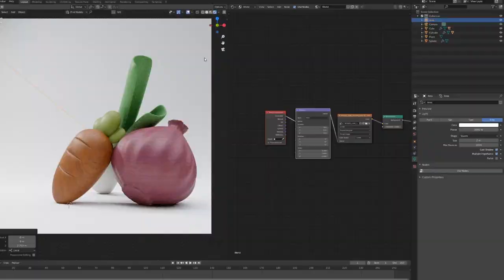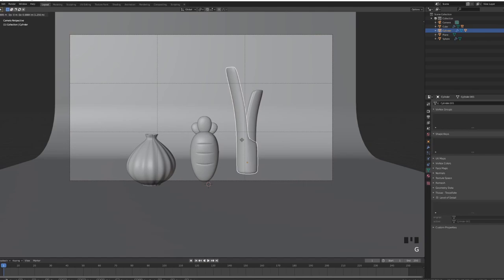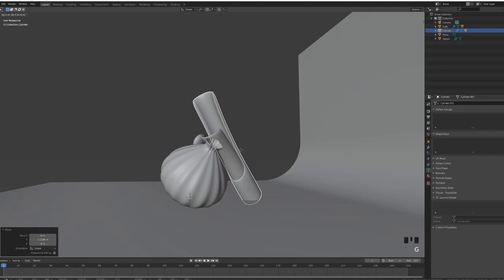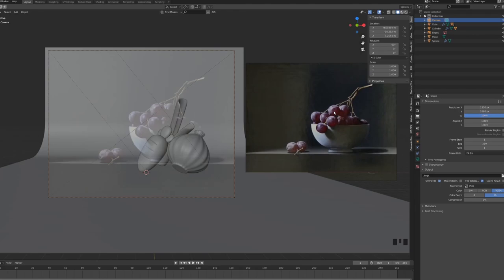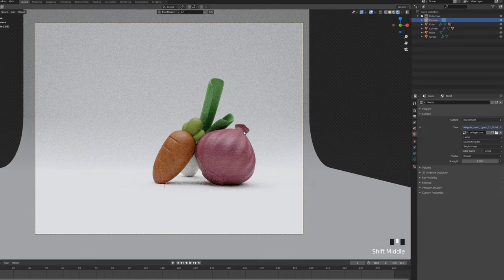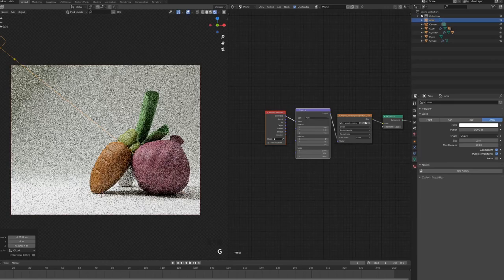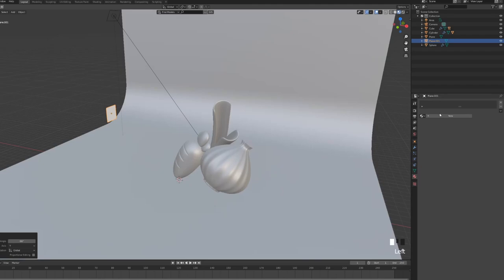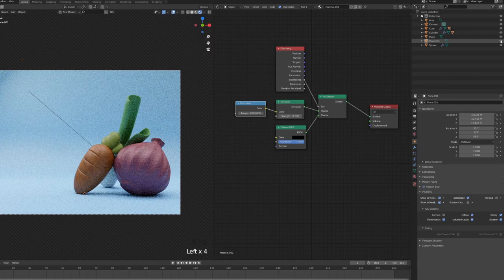BLENDER TASTY TUTORIALS PART 3: COMPOSITION AND LIGHTING TIPS IN BLENDER 2.83!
We continue our series with choosing our composition and lighting for the veggies. I'll show my process of choosing composition and lighting and hopefully these can help you out in your process too!